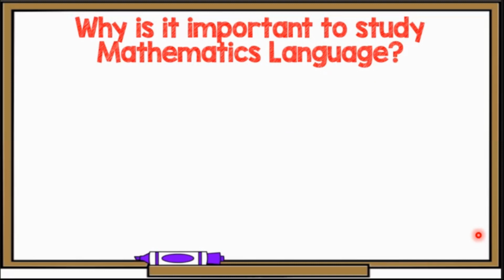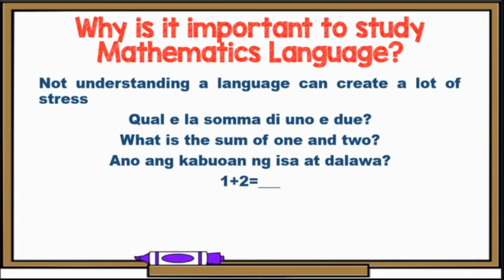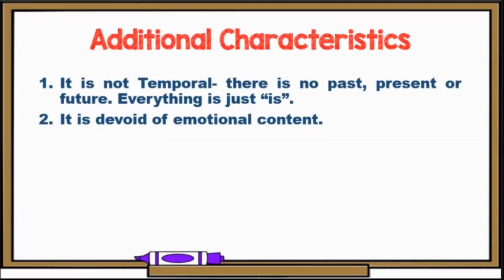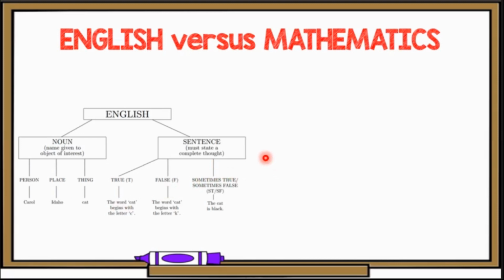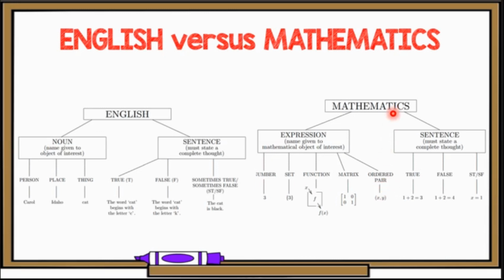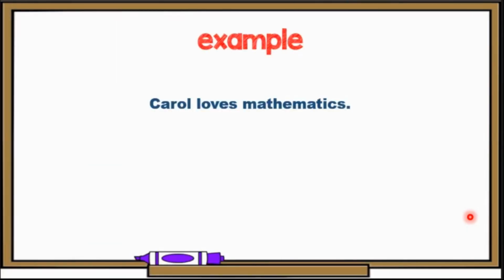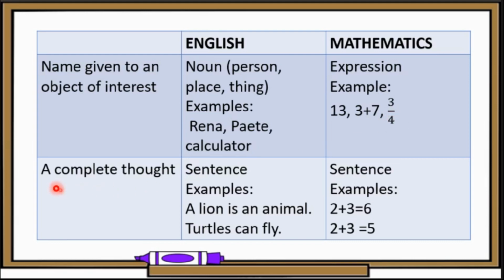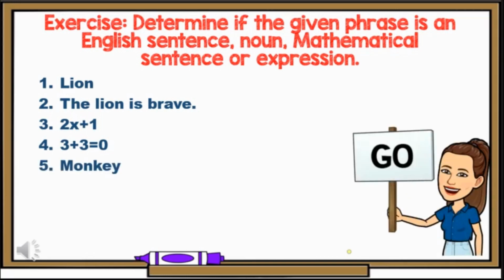Language of Mathematics Part 1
Hi! This is Week 2. Lecture 1 of Mathematics in the Modern World.